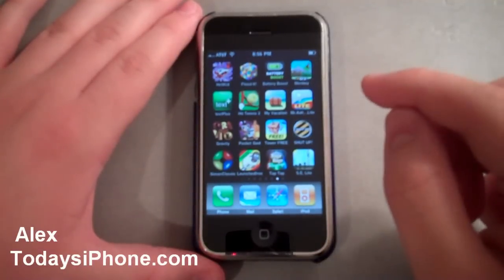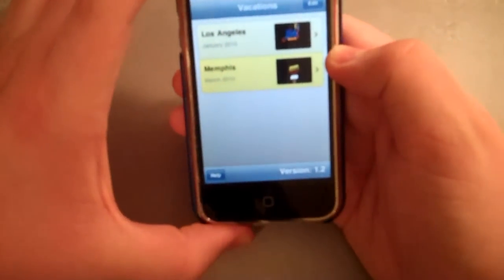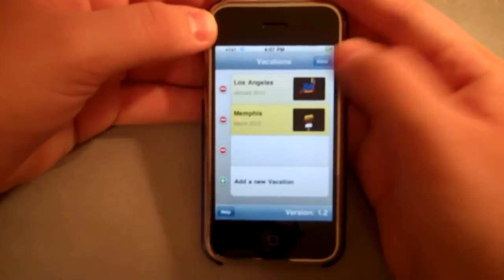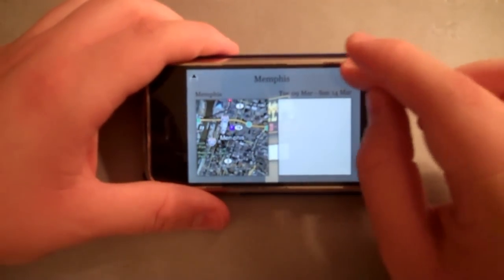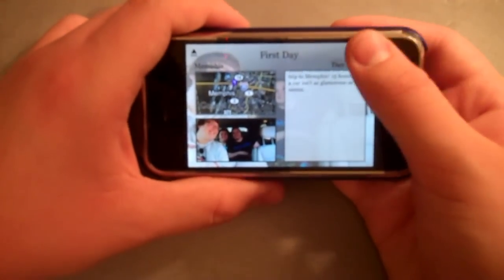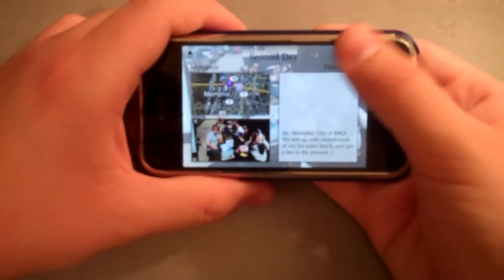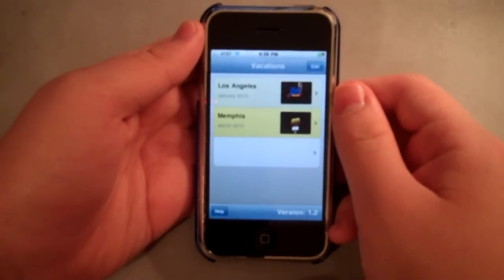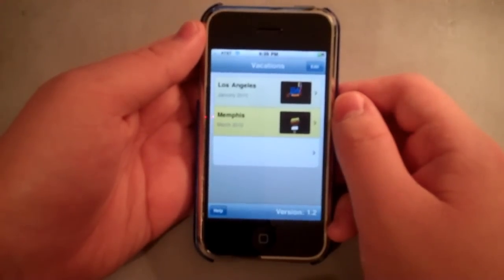TiP iPhone App Review: My Vacation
Sharing highlights from a fabulous vacation can be fun and easy with this app. But is it worth the hefty $2.99 price tag? See for yourself as Alex checks it out. For more reviews, news, tutorials and articles, check out TodaysiPhone.com